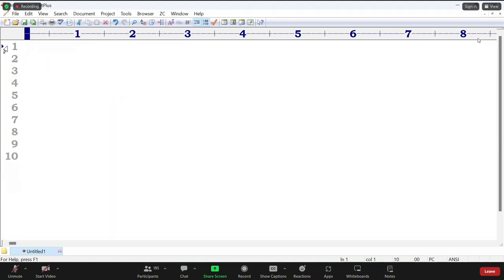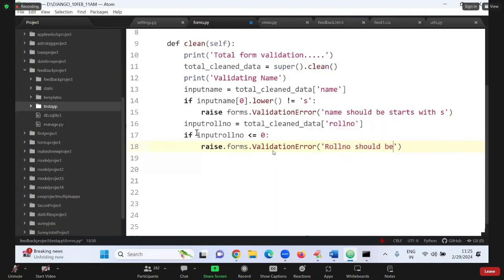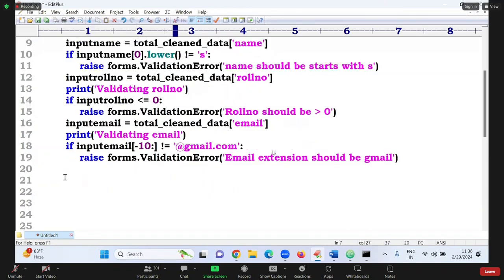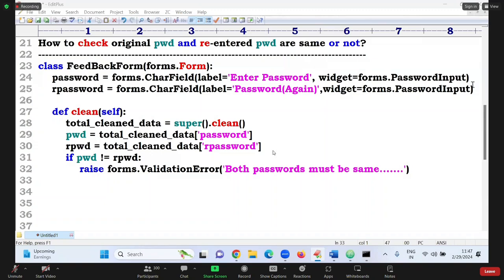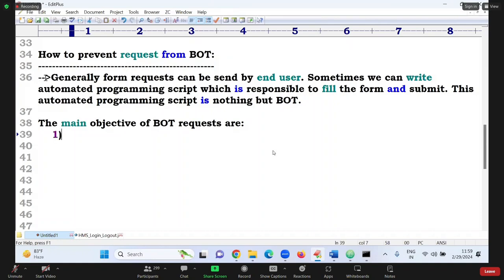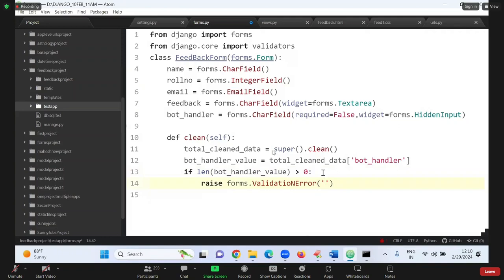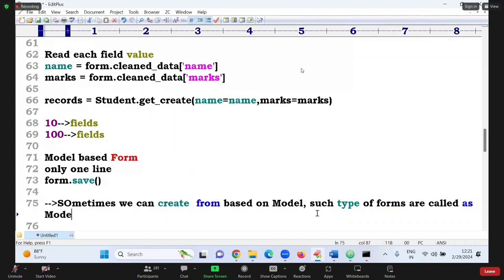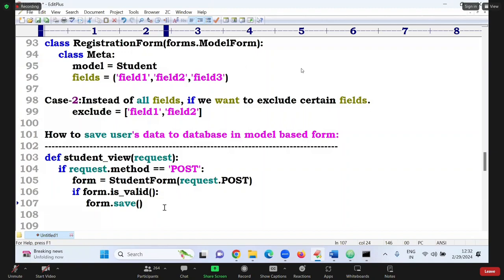Day 20 Django Form Validations working with django forms